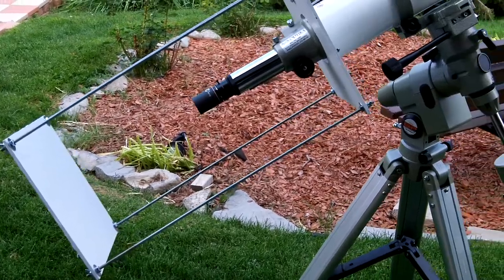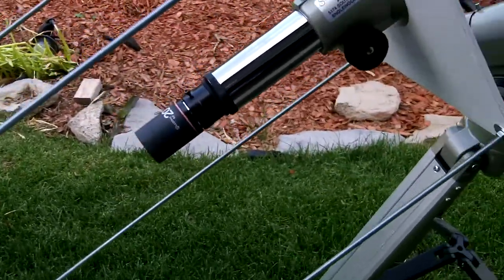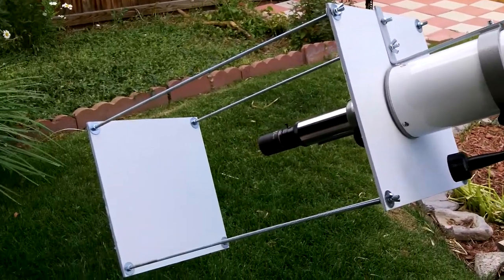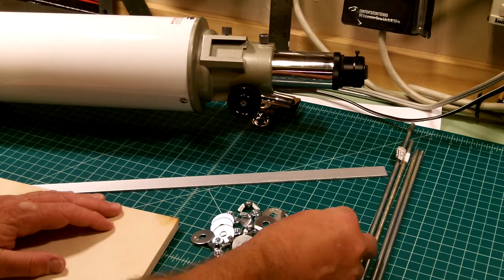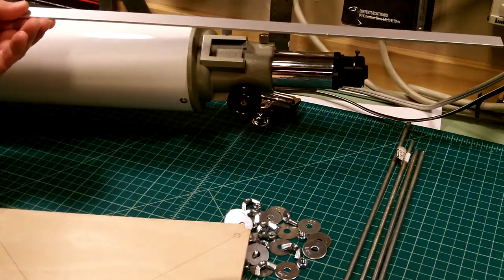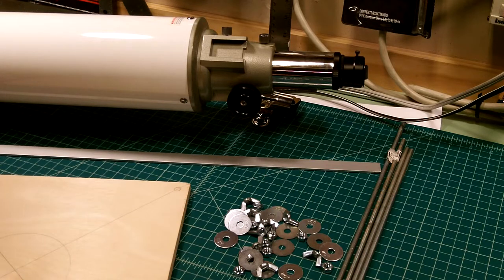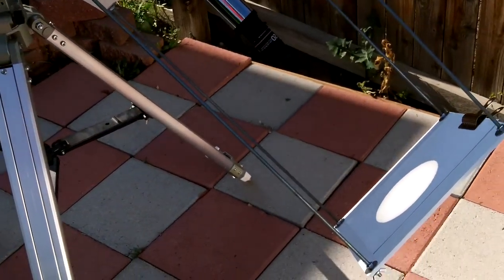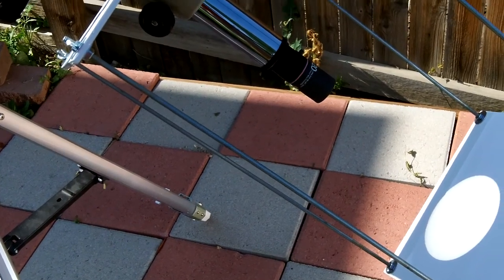Sun Projector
How to build a relatively inexpensive projection device to attach to a refracting telescope to view the sun.  Now that the sun is coming out of an 11-year cycle and entering a new cycle, the amount of surface activity will increase, such as sunspots, which are fun to view and track over time.  The design is completely hackable, so feel free to build your own and make it better!

Just remember, never view the sun directly or through any telescope or binoculars that are not properly filtered for sun viewing ... you will loose your eyesight!

( Note: At 3:56 I mistakingly referred to a nut as a bolt ... oops!! )

Part's List
Projection Box
4 - Threaded rods (.25-inch x 2 feet)
2 - sheets of craft plywood (12-inch square)
8 - Nuts (.25-inch)
8 - Wing-nuts (.25-inch)
16 - Washer
Support to the Telescope
1 - Aluminum rod (1/8-inch x 3/4-inch x 3 feet)
2 - Bolts (.25-inch x 1 inch)
2 - Wing-nuts (.25-inch)
2 - Small Washer